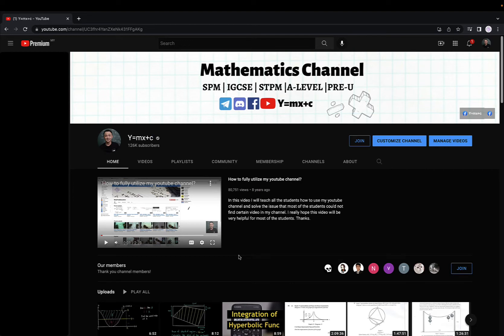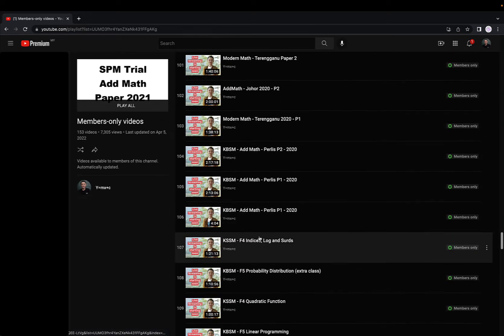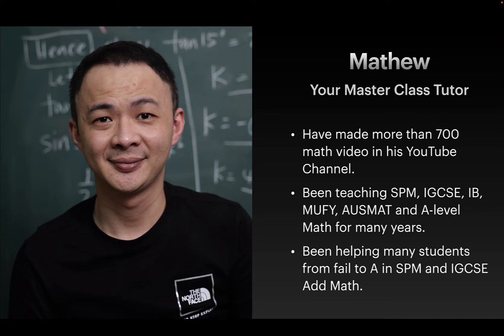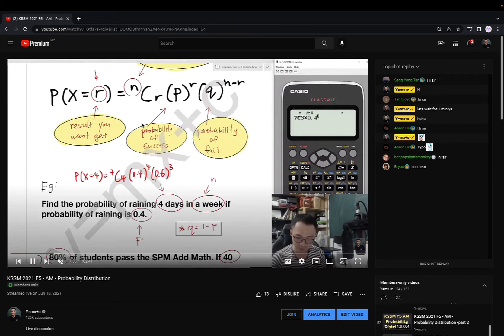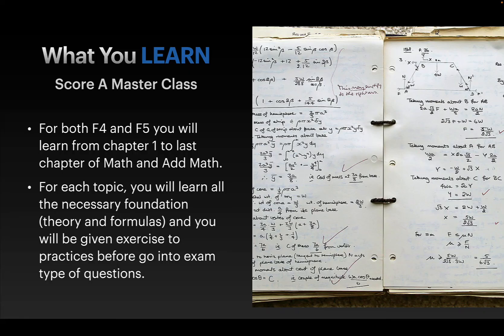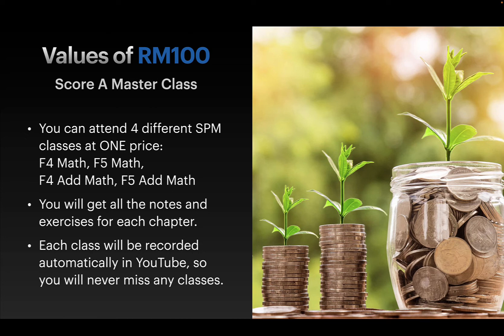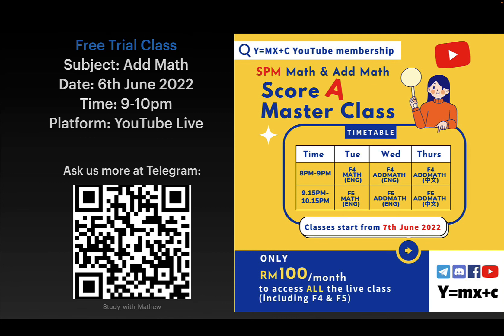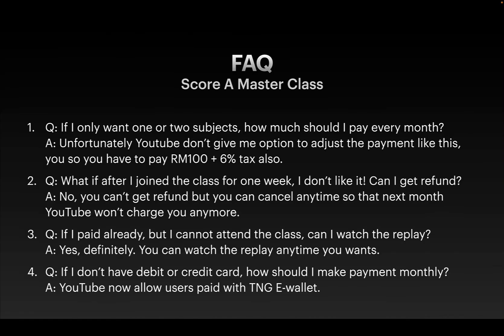Finally Master Class 2022 for SPM Modern Math and Add Math is here!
Link to join the master class:
[Remember choose the RM100 option - "Score A Master Class"